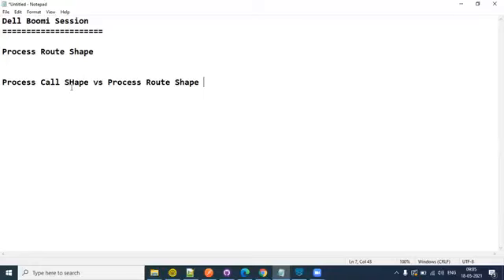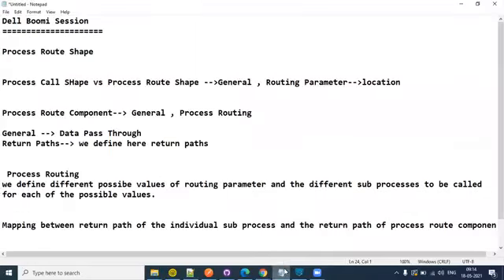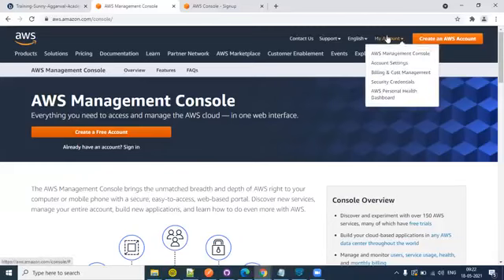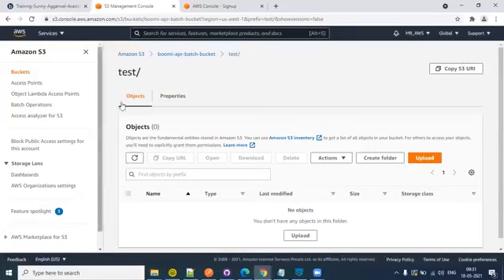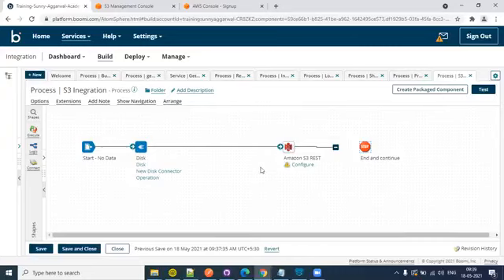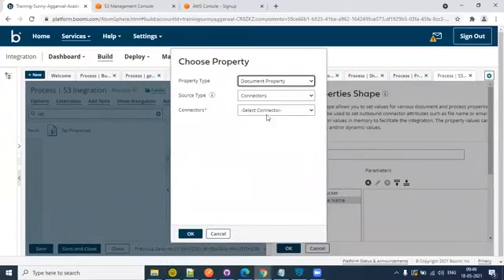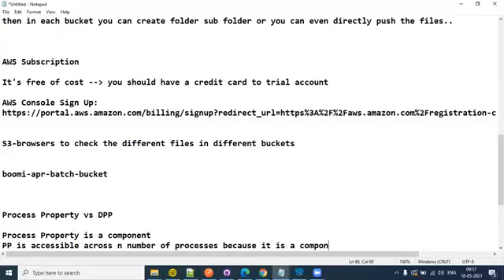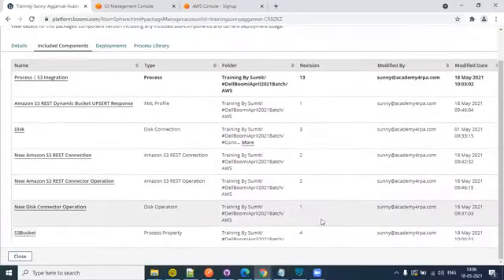Day-24 Learning Dell Boomi